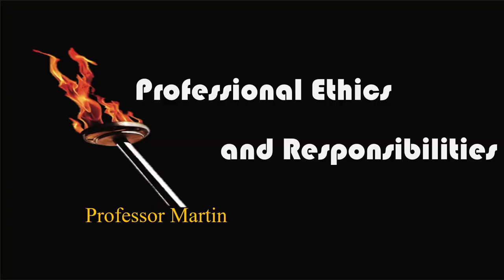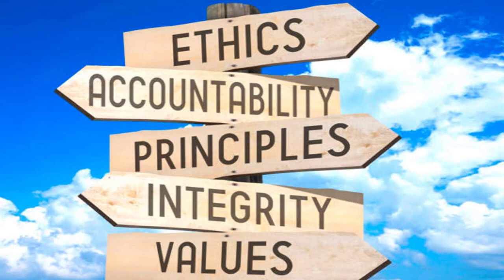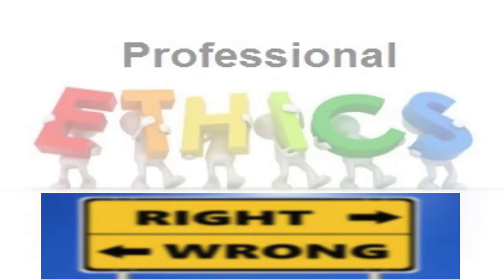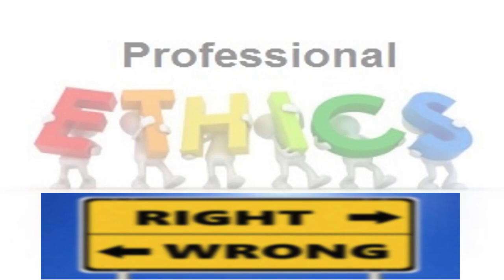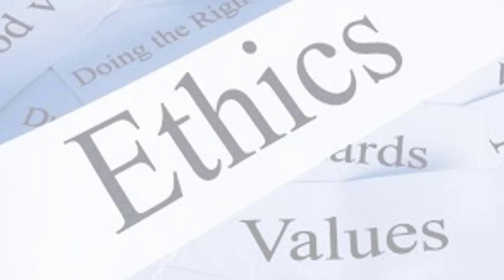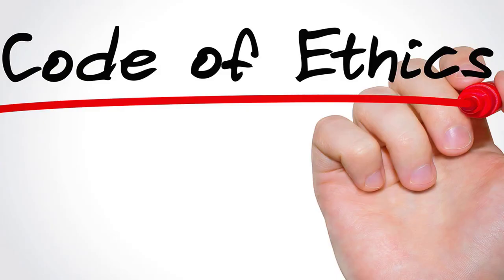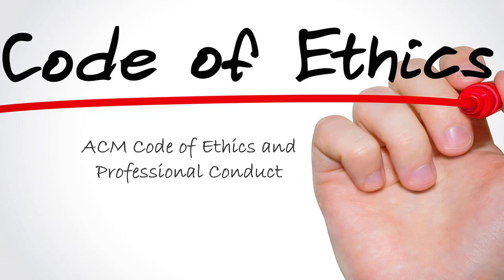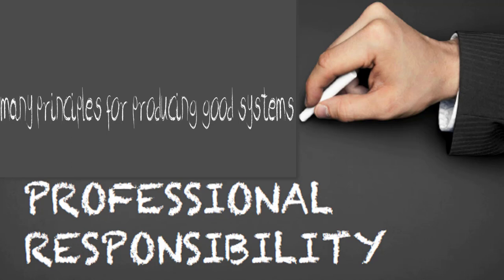Professional Ethics and Responsibilities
Professional Ethics and Responsibilities lecture.